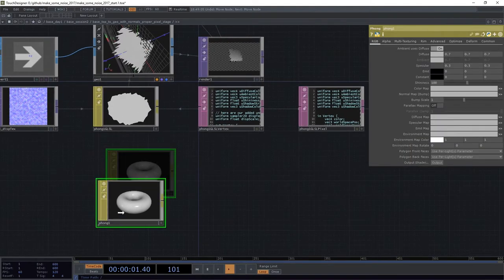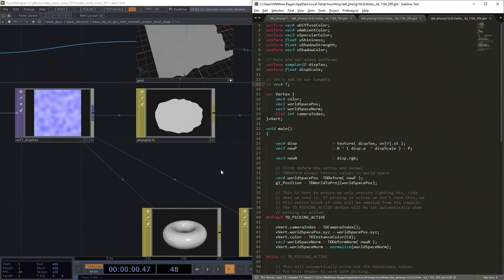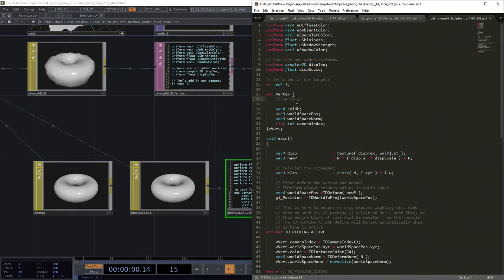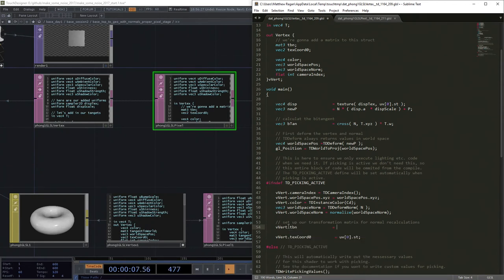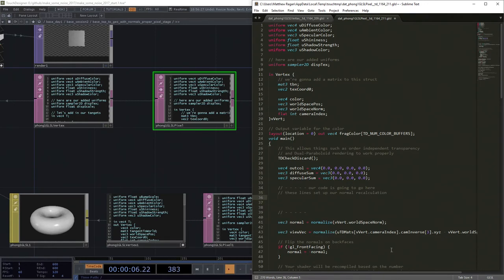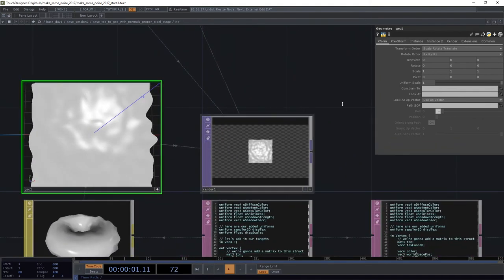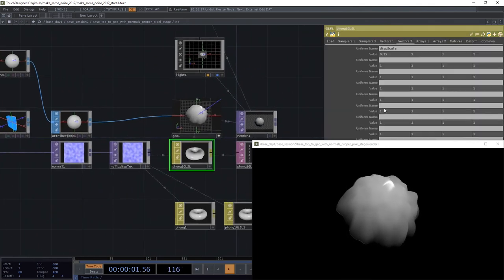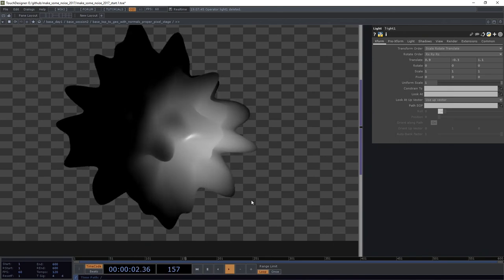Make Some Noise | SF 2017 | recalculating again 10/13